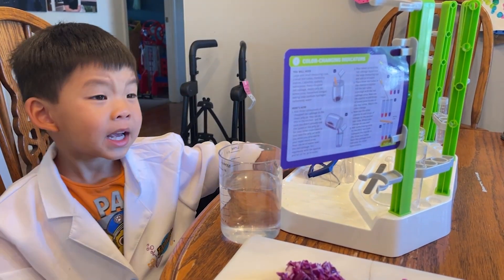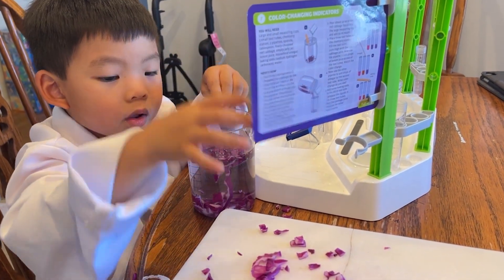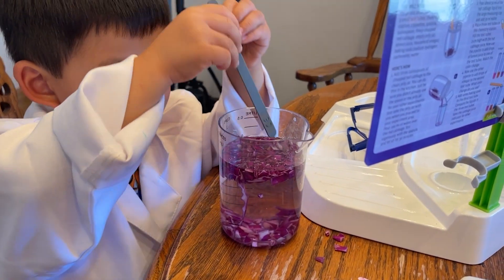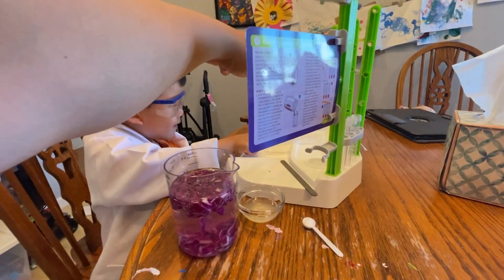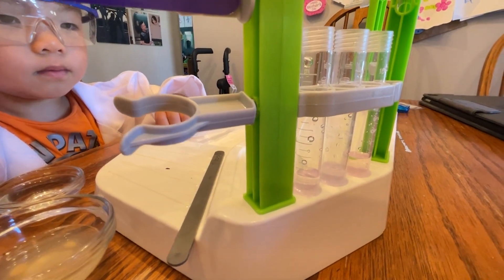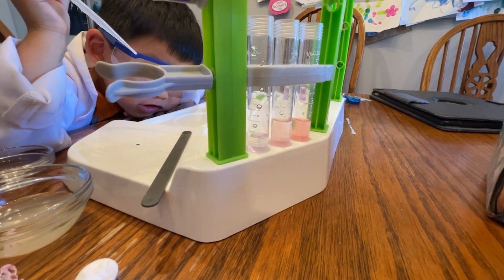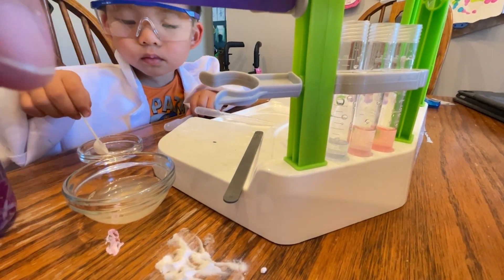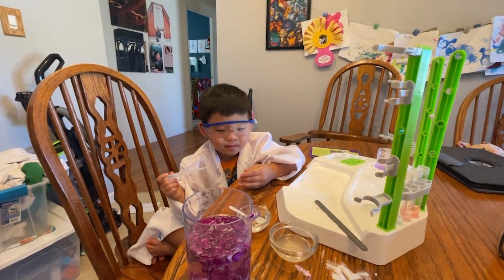COLOR CHANGE EXPERIMENT WITH EDGEWORTH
Edgeworth is back again on Edgeworth's Science Adventures! This time he uses his chemistry kit to do the color change experiment!